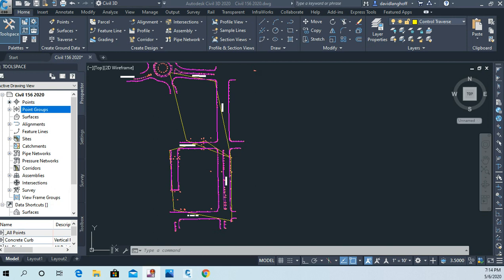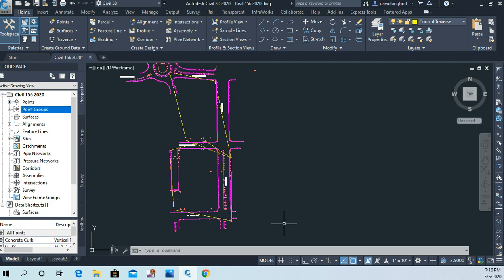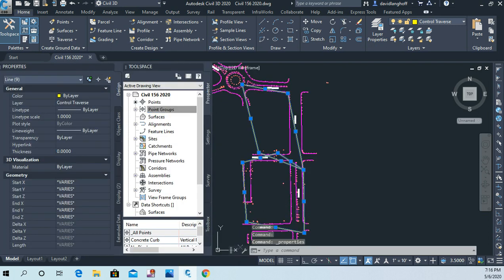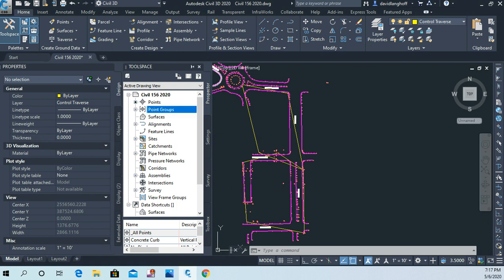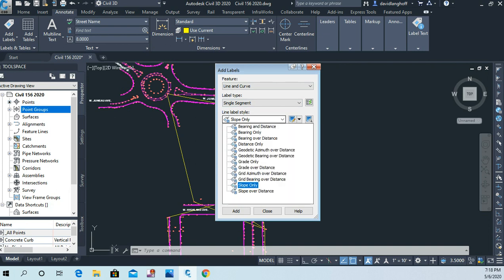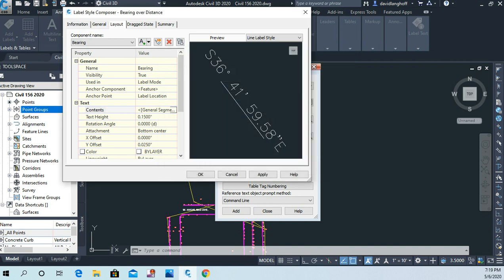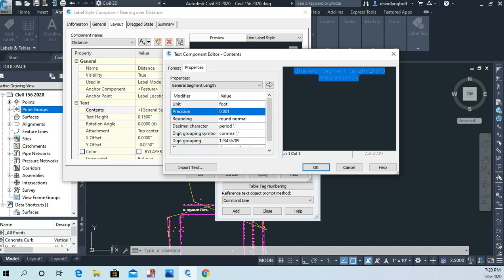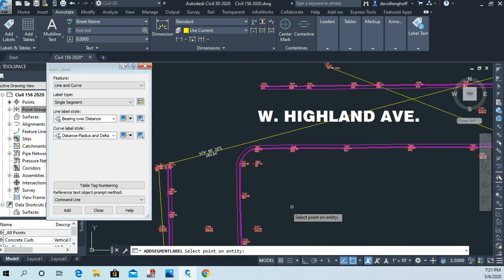Civil 156 - Labeling Traverse Lines with Bearing and Distance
This video describes how to label your traverse lines with bearing shown to the nearest second, and horizontal distance shown to the nearest one hundredth of a foot.